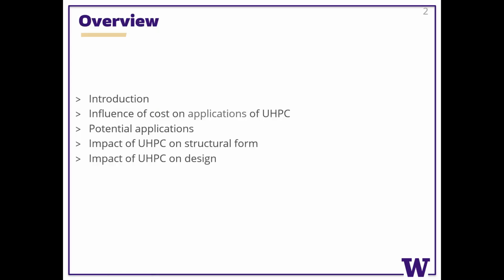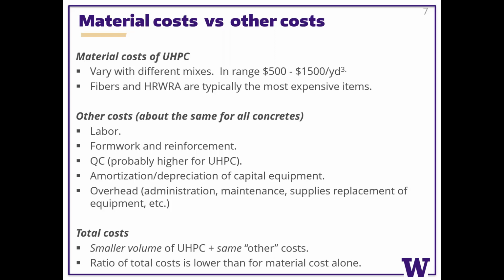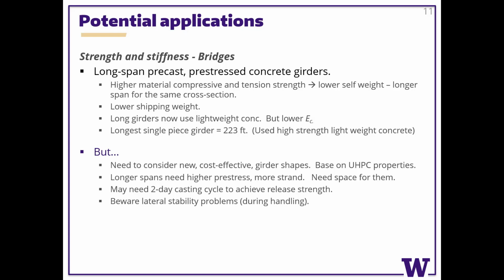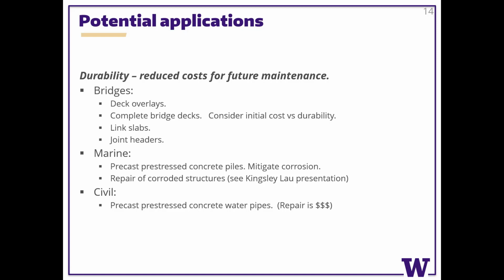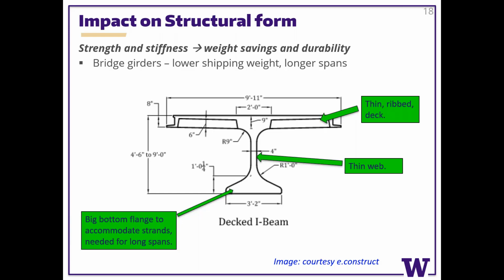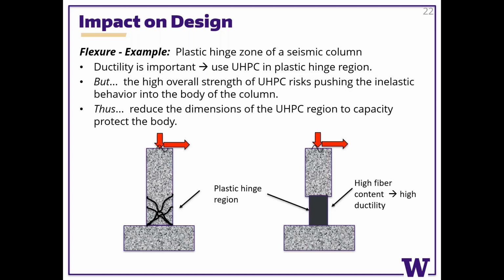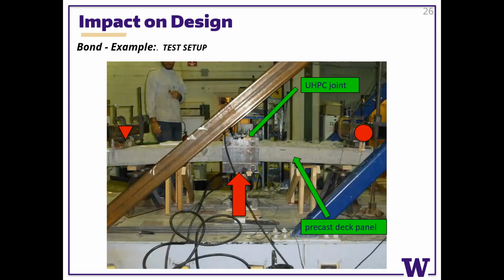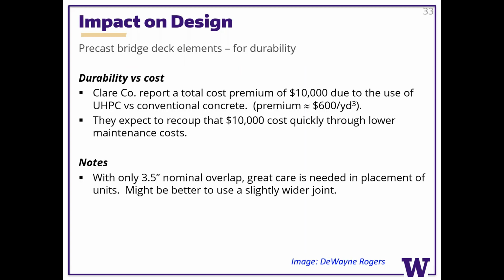Module 4: Impact of Non-Proprietary UHPC Properties on Structural Design (DELETE)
Non-Proprietary Ultra-High-Performance Concrete (UHPC)
by John Stanton, Ph.D., P.E., Professor, Civil and Environmental Engineering, University of Washington